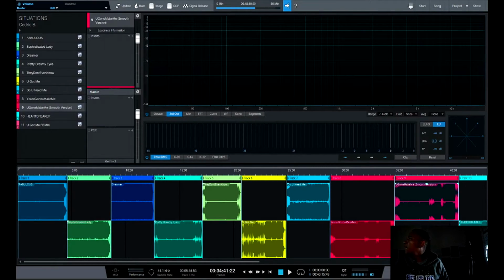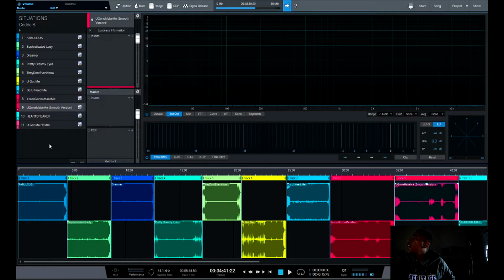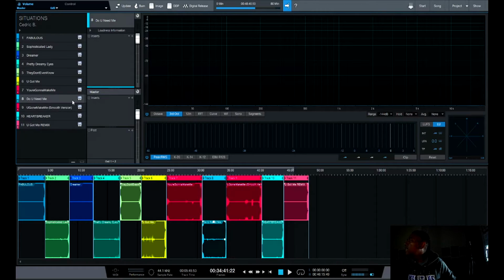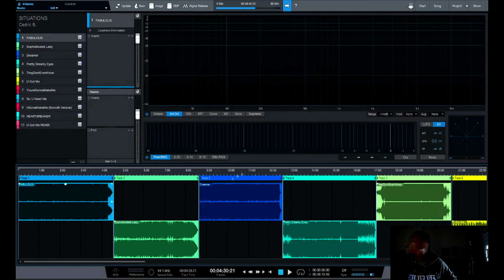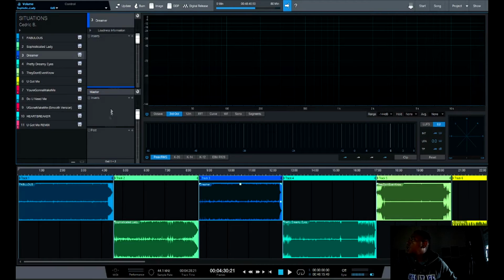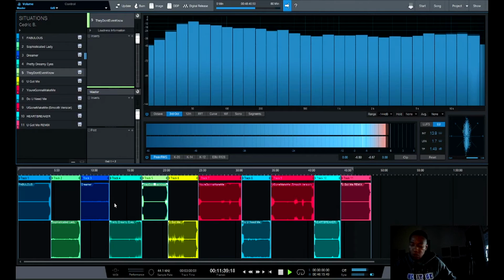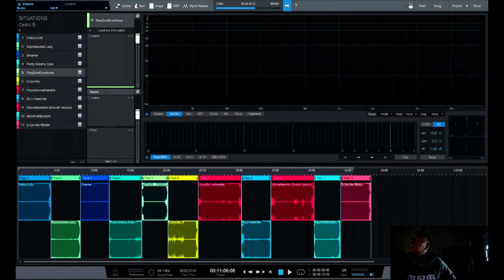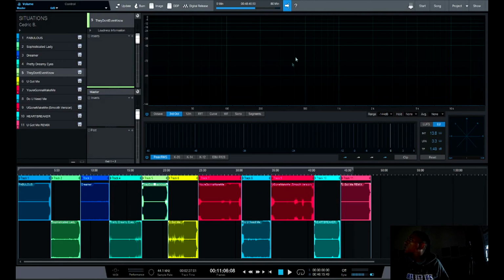How to quickly Master in Studio One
This is a tutorial on Studio One's powerful mastering tools.  This basic tutorial shows us how to quickly master in studio one, and either bounce down to cd or create a digital release.  Hosted by Cedric "Cnote" Buard of Dream Media, LLC (Head Media Maniac), this valuable video shows some basic steps in how you can master your release in Studio One.